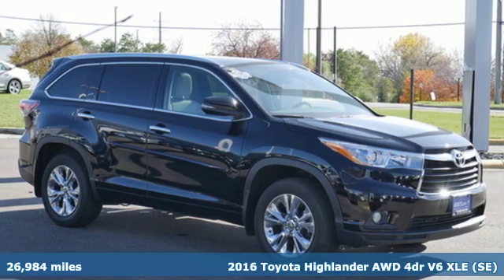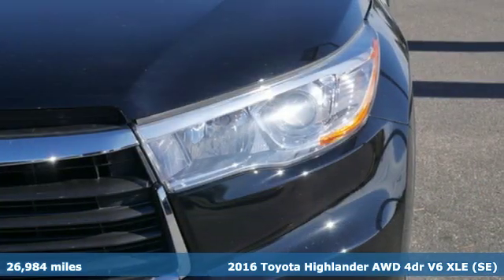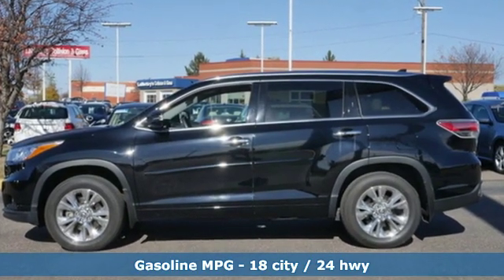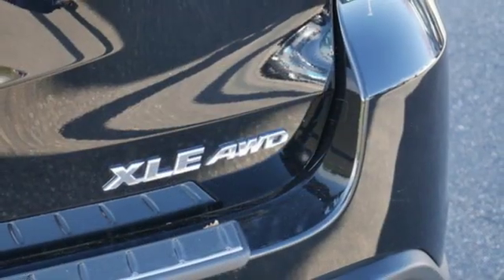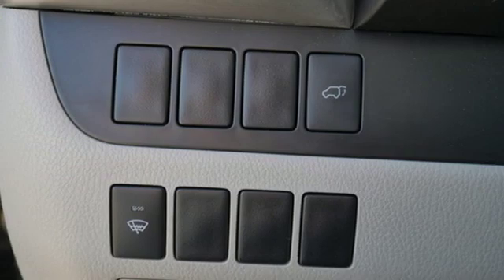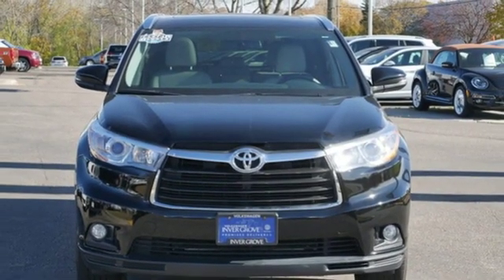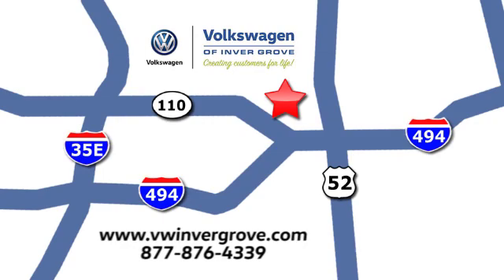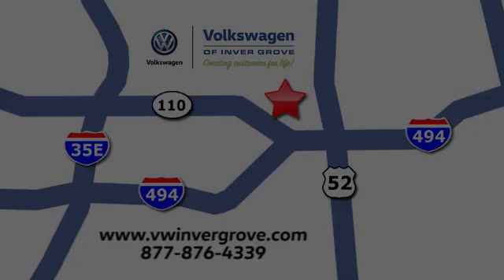Used 2016 Toyota Highlander Saint Paul MN Minneapolis, MN G93251W - SOLD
Year: 2016
Make: Toyota
Model: Highlander
Trim: AWD 4dr V6 XLE (Natl)
Engine: 213 L V6 Cylinder Engine Cyl.
Transmission: 6-Speed A/T
Color: Midnight Black Metallic
Interior: Ash
Mileage: 26984
Stock #: G93251W
VIN: 5TDJKRFH2GS289258

Address:
1325 50th Street East